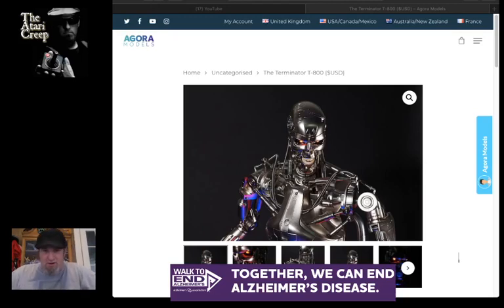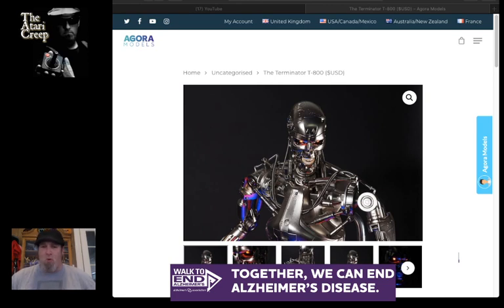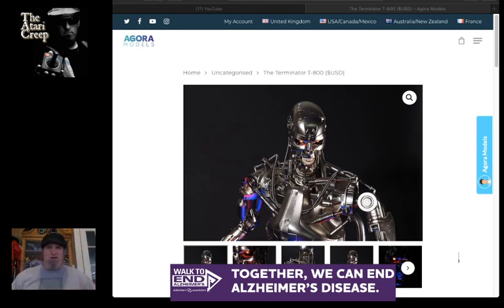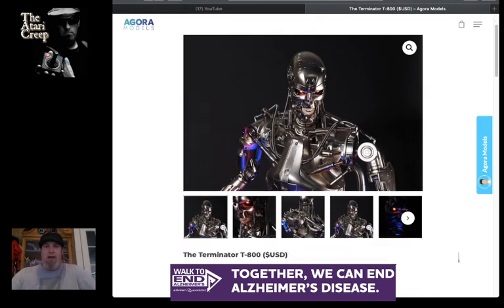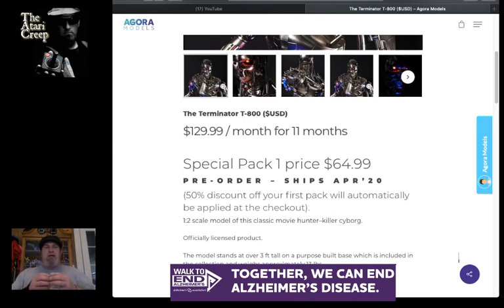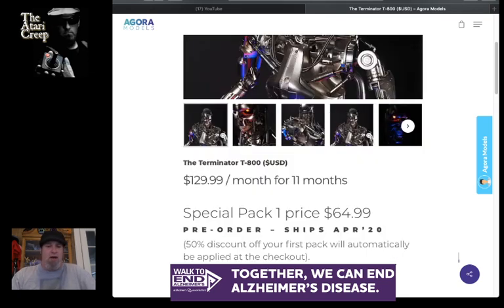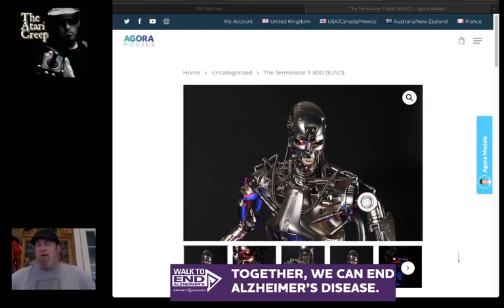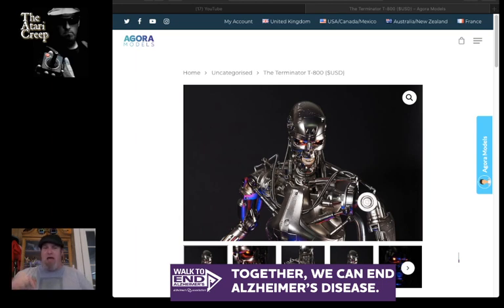1/2 Scale Terminator T-800 Model Kit Coming to the States FINALLY! | The Atari Creep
Hey Creepers,

Do you remember this thing. Remember how upset I was that it was only in Europe? Well the states are FINALLY getting it but not quite how our friends in the UK get to enjoy it.